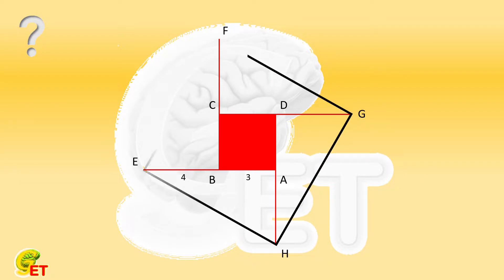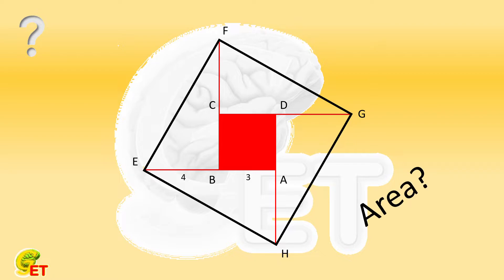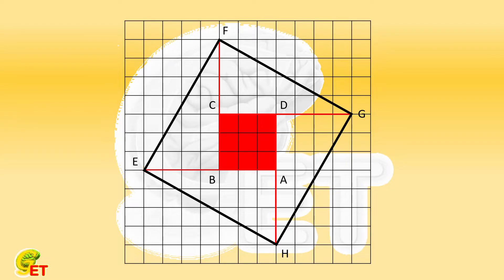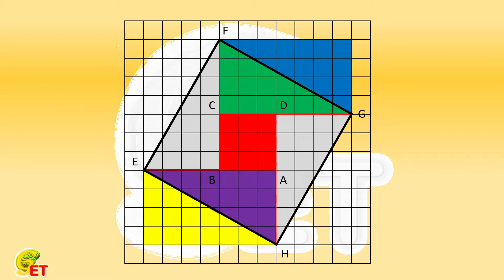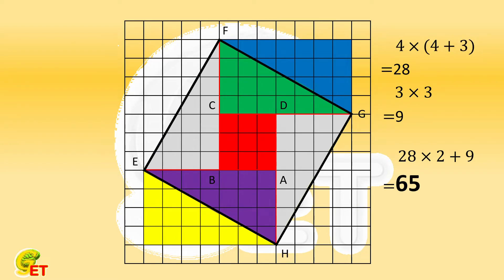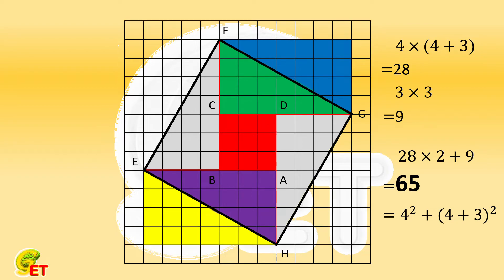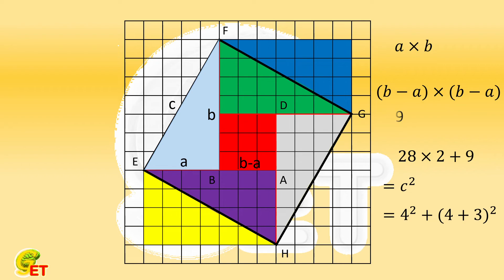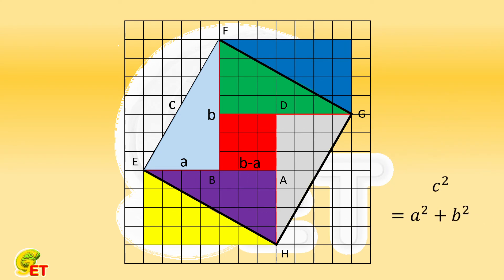Practice to understand Pythagorean Theorem. 【Fun Math, 7th grade – 3】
This is a good practice to understand Pythagorean Theorem – From a square, We extend the four sides one by one by the same length. By connecting four endpoints, we construct a bigger square. Pythagorean Theorem can be easily understood while calculating the area of the new square.